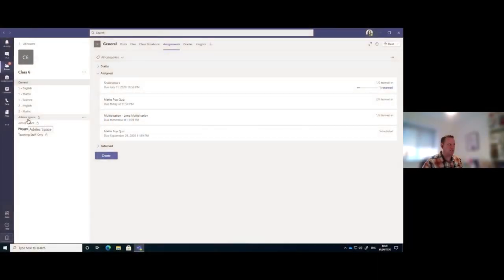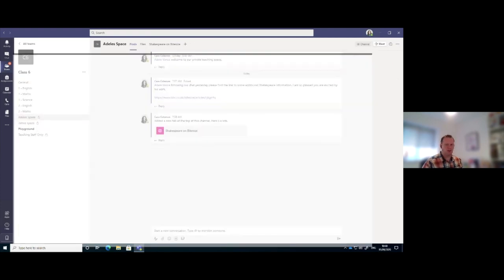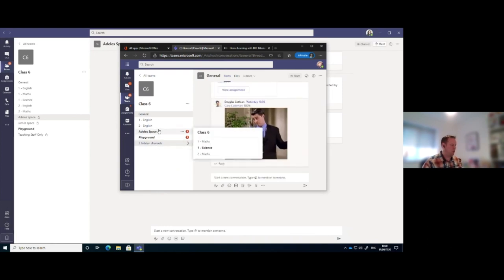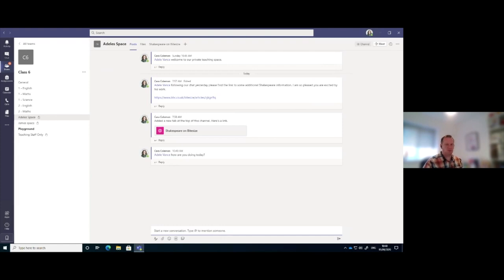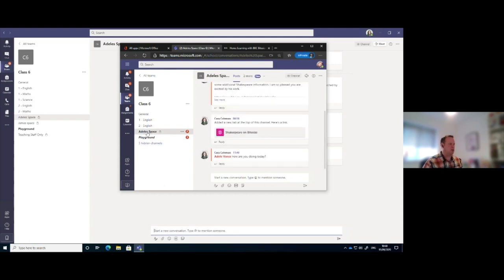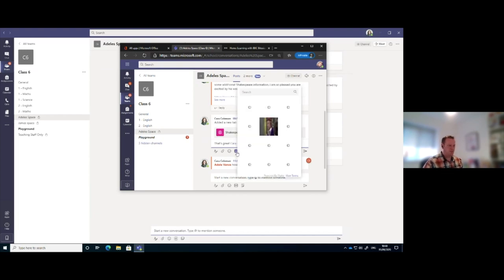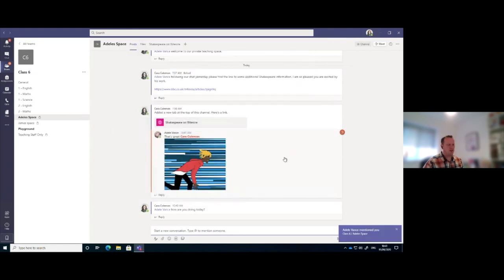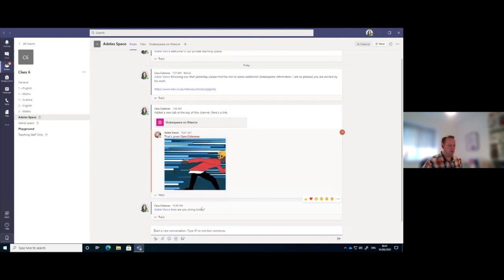Providing Individual Student Feedback using Microsoft Teams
We show you private spaces between you and your students where you can interact without the whole class viewing.